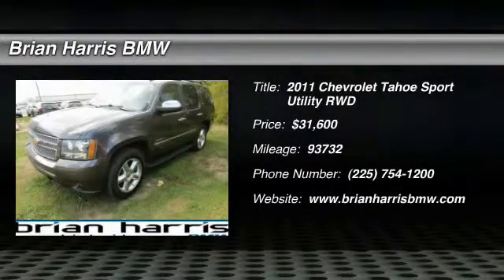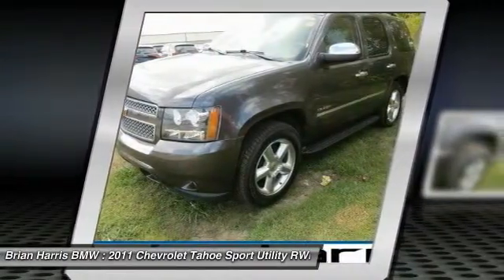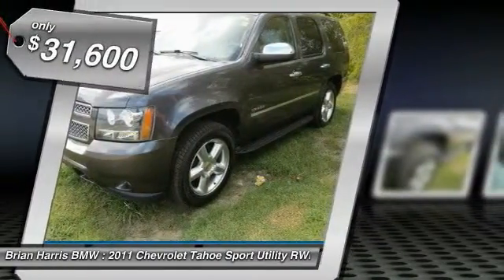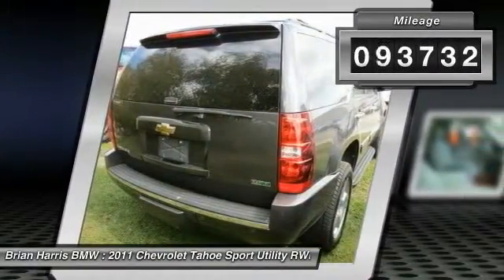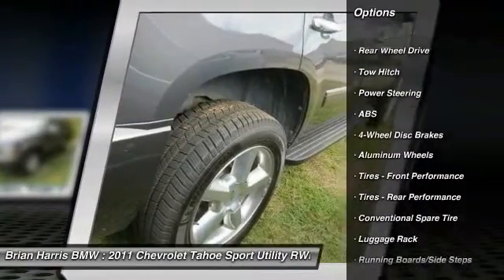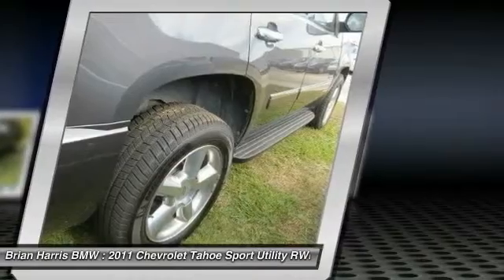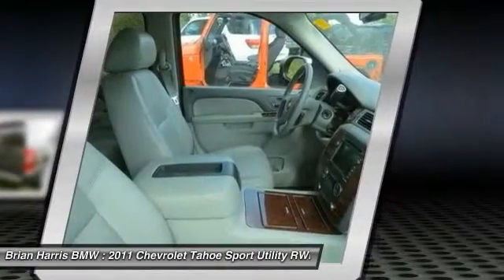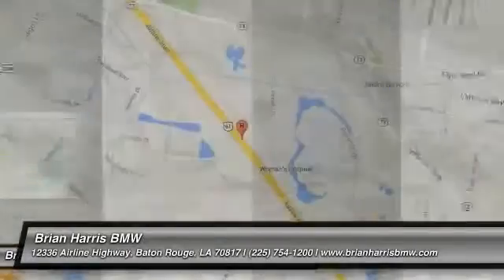2011 Chevrolet Tahoe Baton Rouge LA 16A089A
2011 Chevrolet Tahoe LTZ

Discerning drivers will appreciate the 2011 Chevrolet Tahoe! It offers the latest in technological innovation and style. Chevrolet infused the interior with top shelf amenities, such as: automatic dimming door mirrors, a power rear cargo door, and power seats. It features an automatic transmission, rear-wheel drive, and a powerful 8 cylinder engine. We pride ourselves on providing excellent customer service. Please don't hesitate to give us a call.